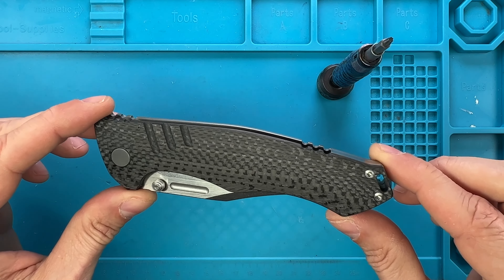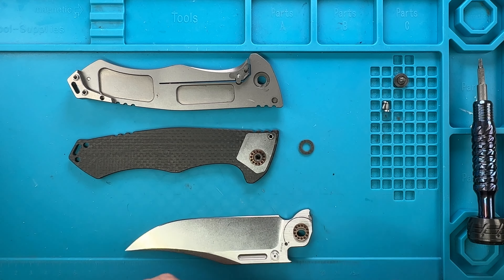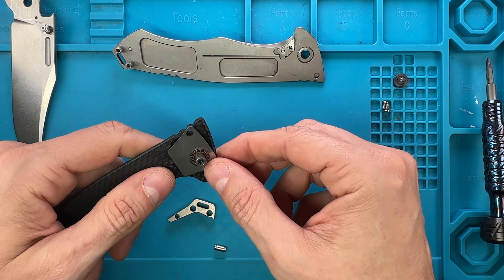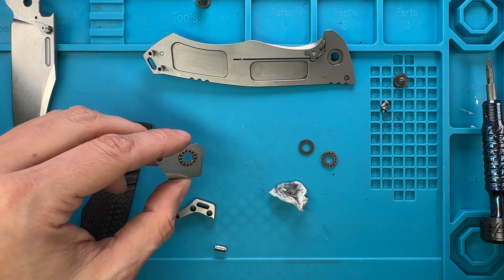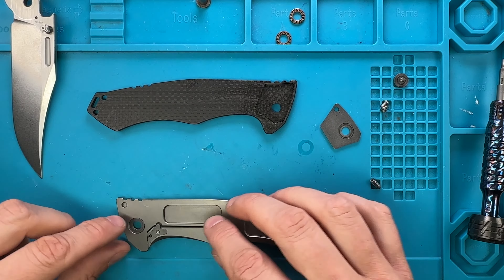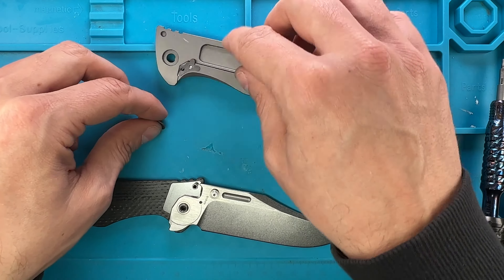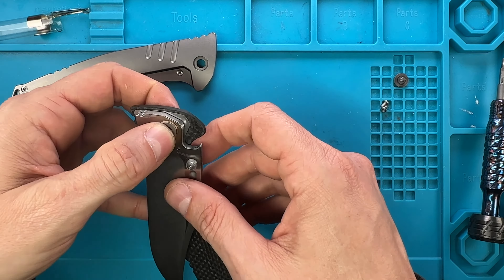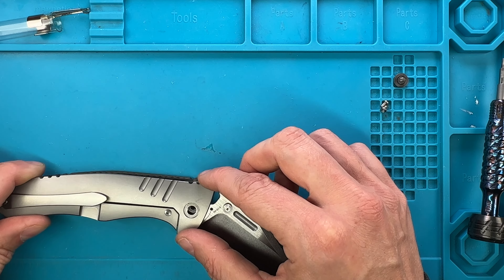How to Maintain and disassemble Morgan Koens Keen. Fablades Full Review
This is How to Maintain and disassemble Morgan Koens Keen. Enjoy it!